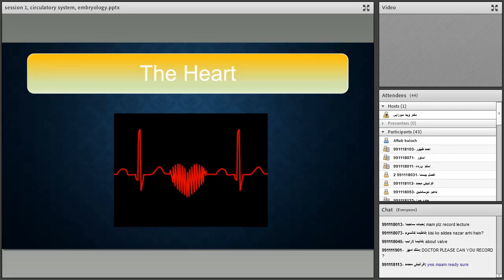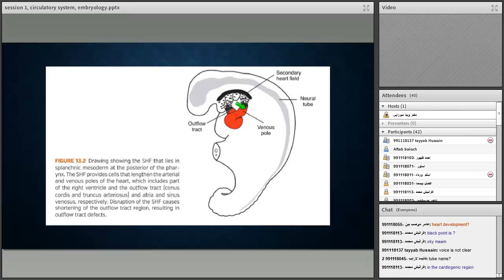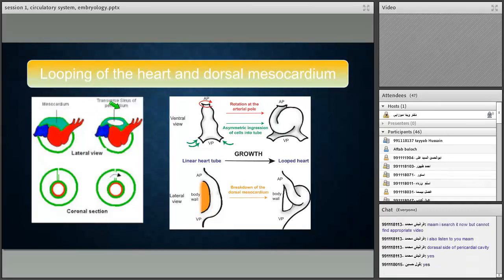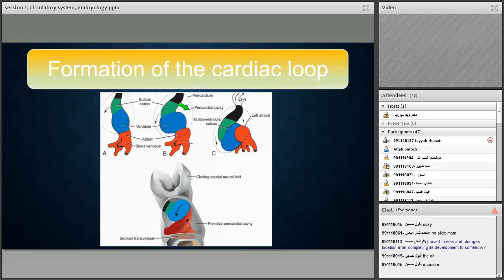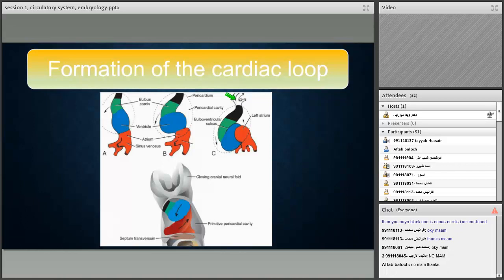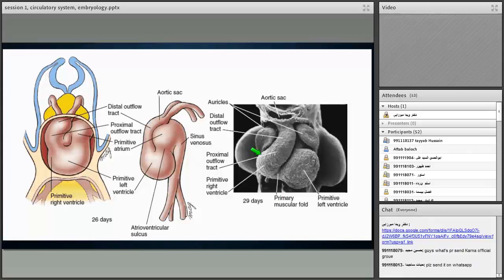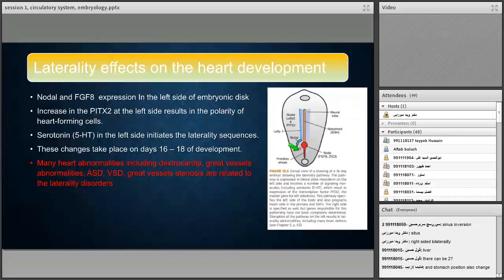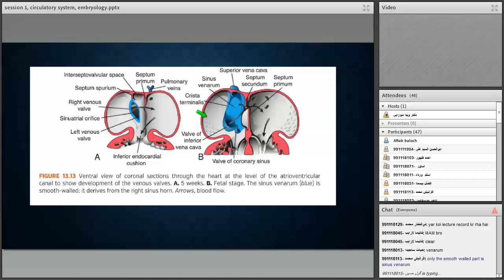٣١ مايو، ٢٠٢٤